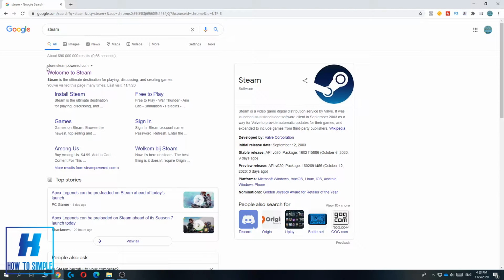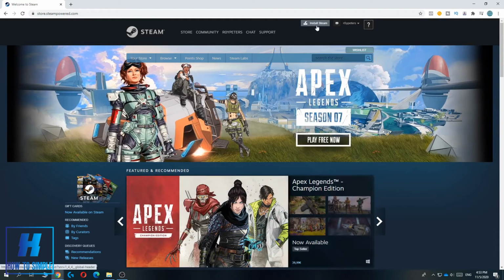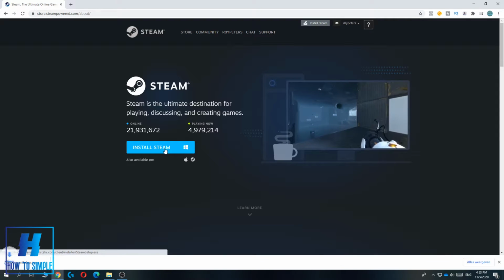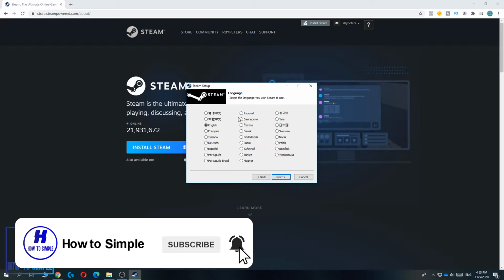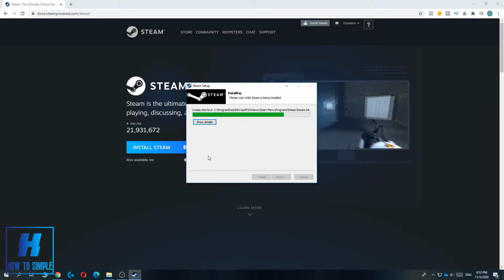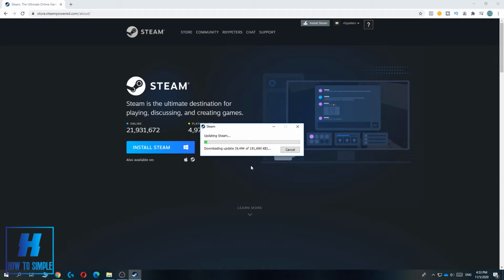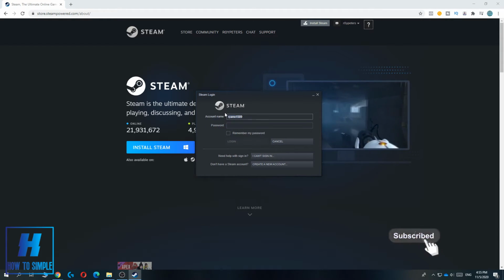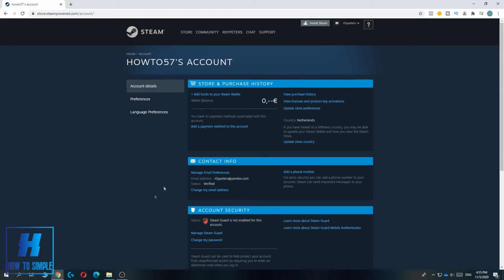How to Install Steam! (Laptop/PC)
In this video I'll show you how to install steam on windows 10. The method is very simple and clearly described in the video. Follow all of the steps in the video, and download and install steam.

That's how you can install steam pc!